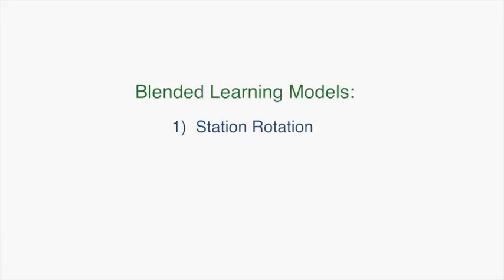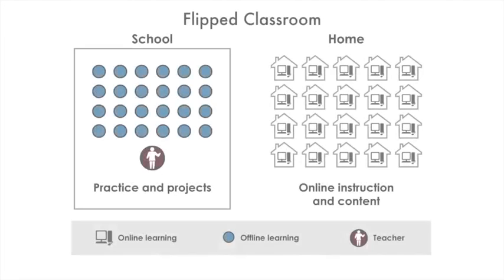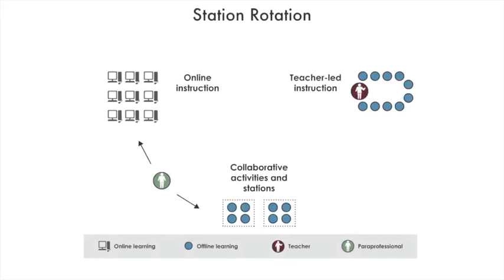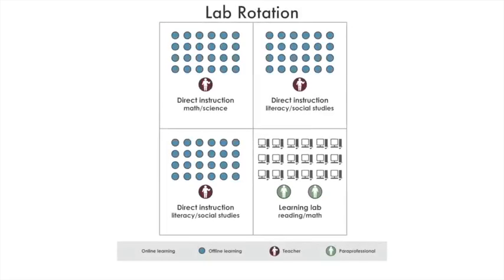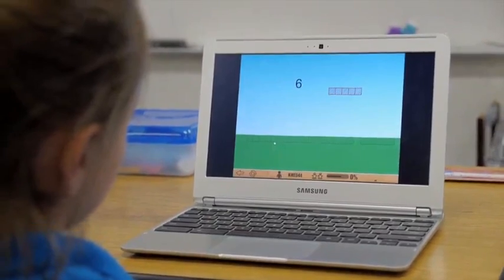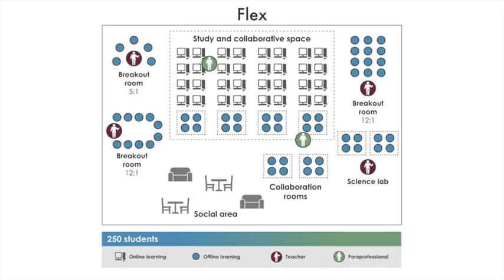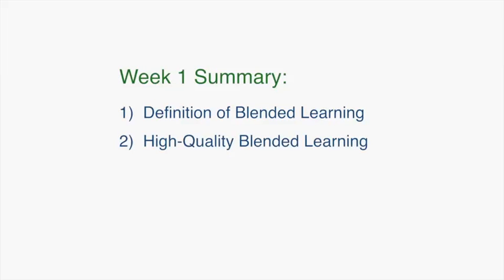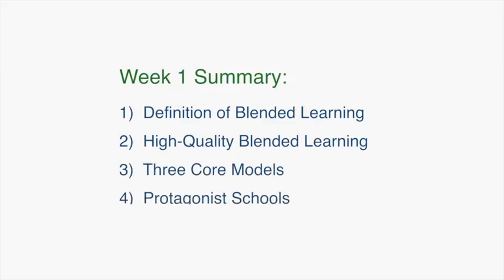Three models of blended learning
Blended Learning: Personalizing Education for Students
by Brian Greenberg, Rob Schwartz, Michael Horn